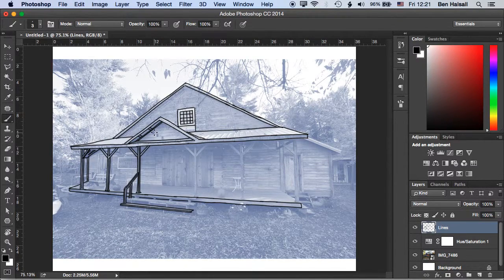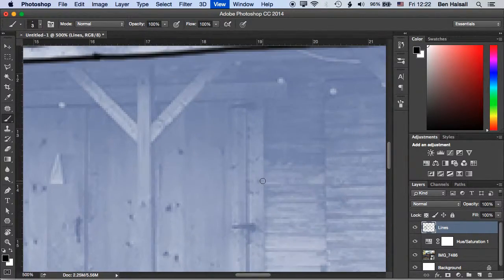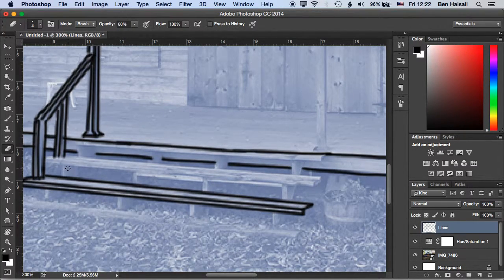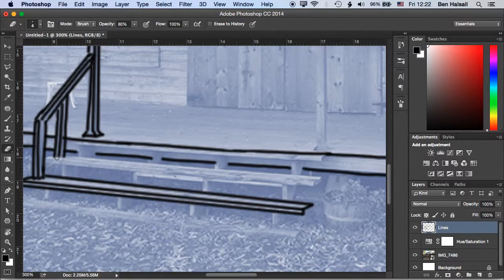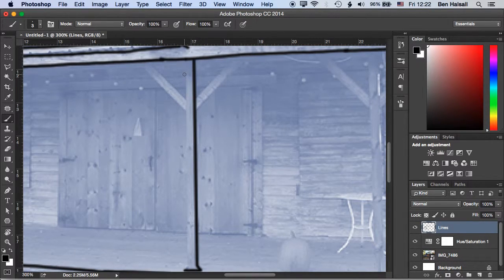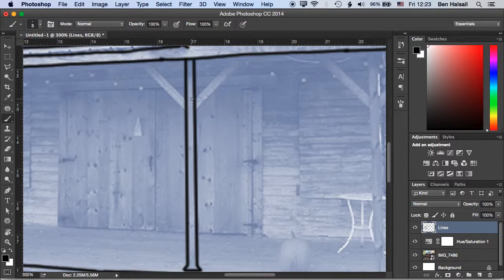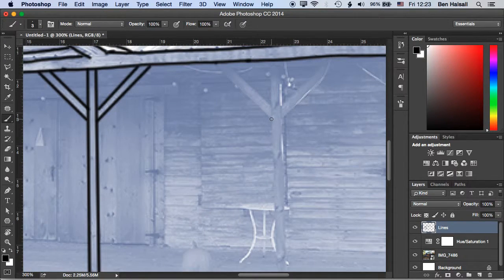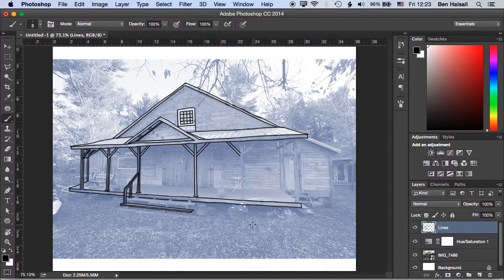Photoshop: Draw Straight Lines & Speed Up Your Drawings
A quick tip for speeding up your line drawing technique whilst still keeping a nice hand-drawn feel in the illustrations and artworks you are creating in Adobe Photoshop.